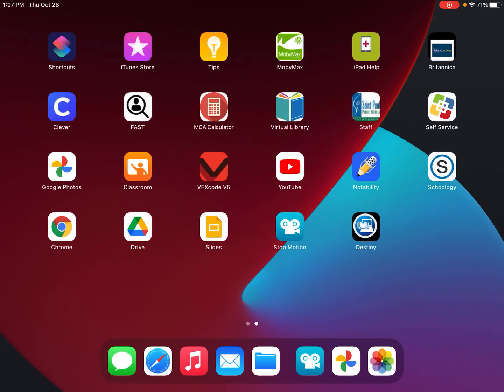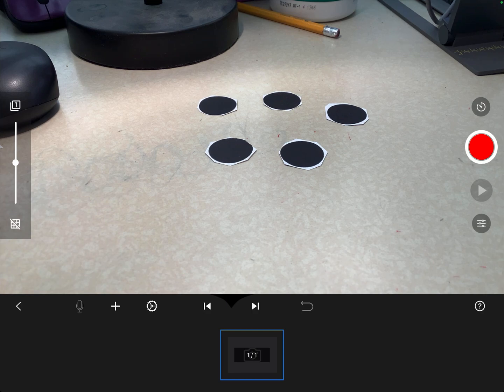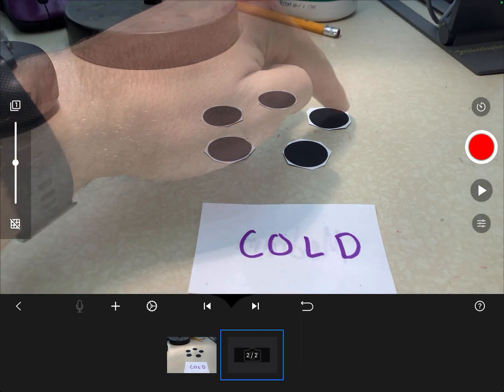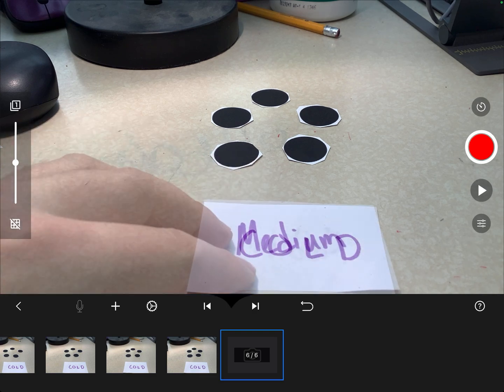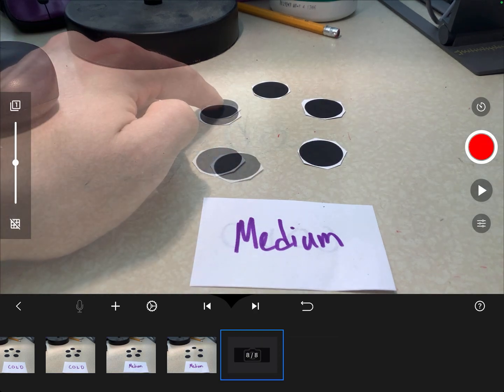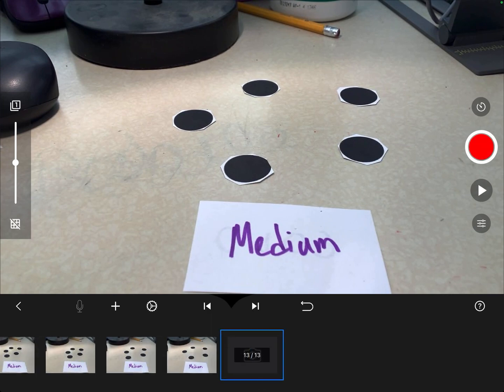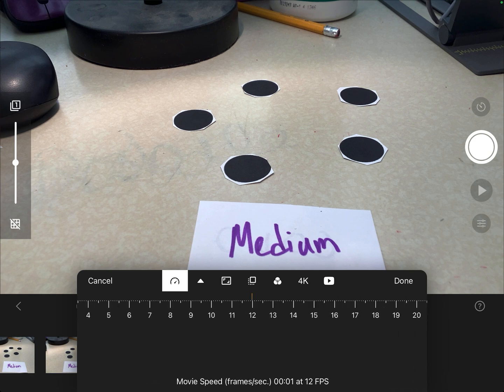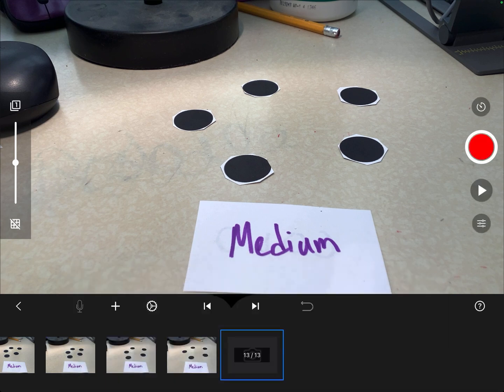How to get started on your stop motion particles project